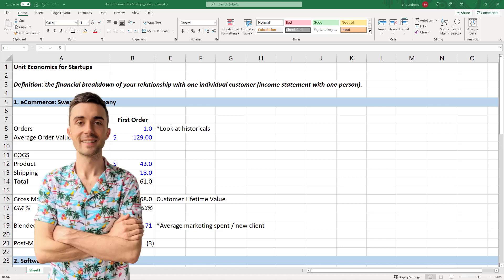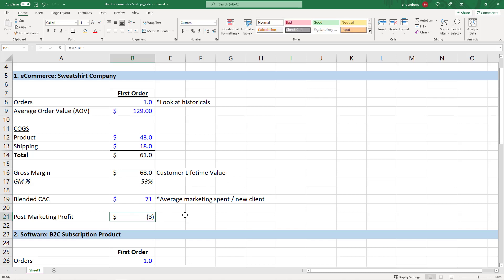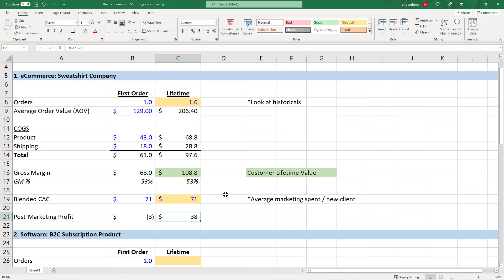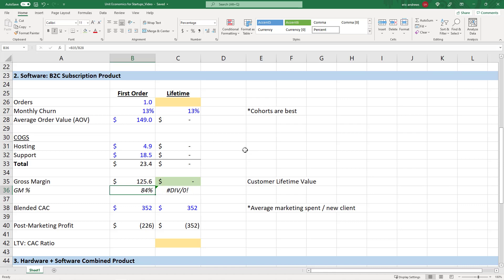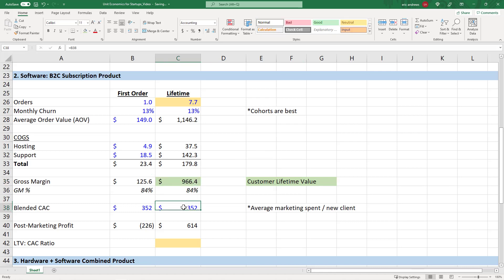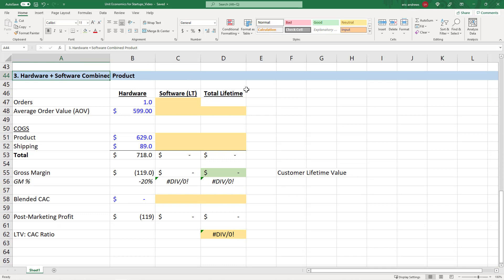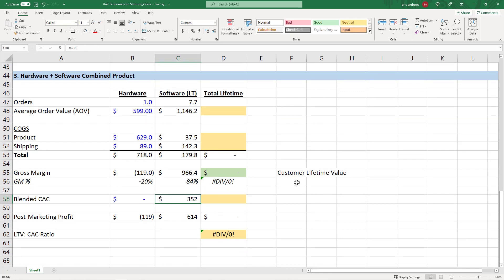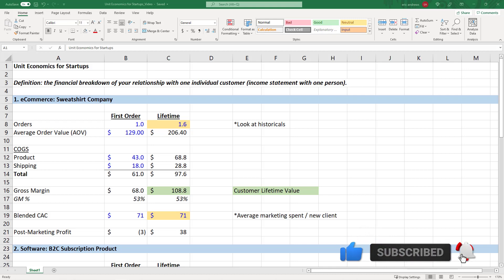Unit Economics for Startups | eCommerce, Software & Hardware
We calculate unit economics for some of the most common startup business models analyzing LTV & CAC. Excel template Included.

We learn about how to break down the unit economics for a startup or product. This is basically the most important single analysis you'll need to do if you are running or analyzing a business.

The unit economics allow us to compare the customer lifetime value (lifetime gross profit of one customer) to the marketing cost required to onboard that same customer (customer acquisition cost). This effectively tells us whether our business is generating profits on the core product or now.

This will basically be the first thing any venture capitalist will ask for as well. So it is key!

Sections:
0:20 definition of unit economics
0:52 unit economics for ecommerce (first order vs. lifetime)
5:52 unit economics for SaaS startup with LTV / CAC ratio discussion
13:02 unit economics for hardware + software business (combo)

By the end of this video, you will understand unit economics analysis - I guarantee it.